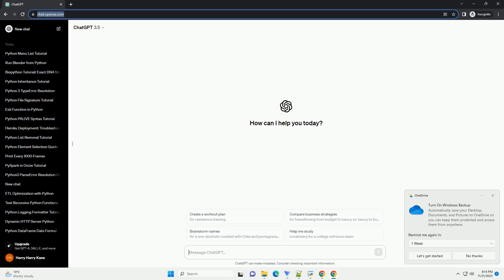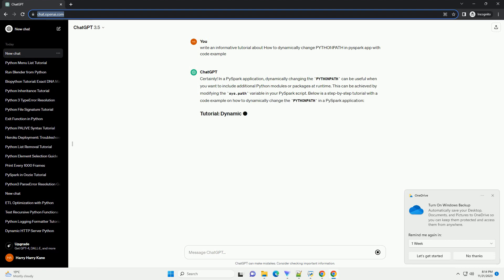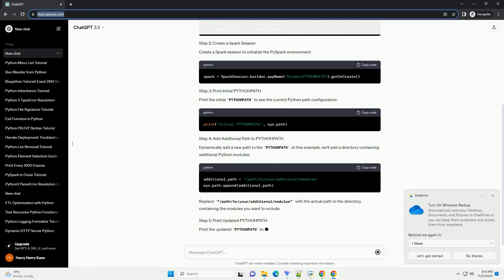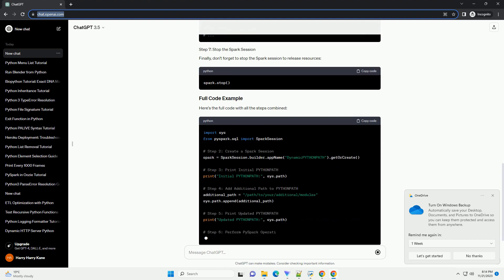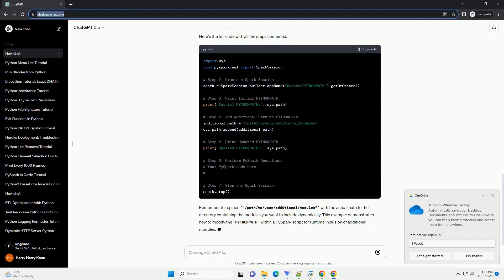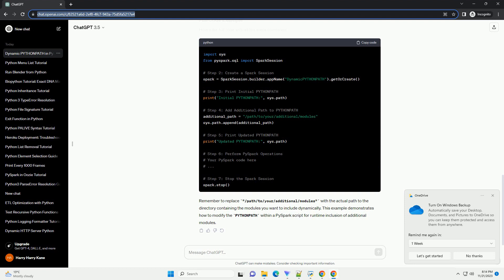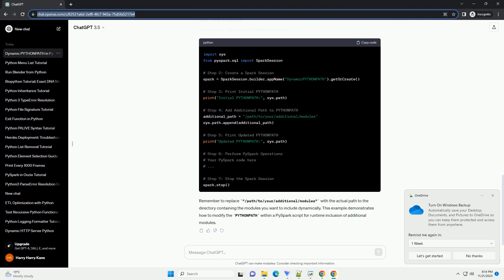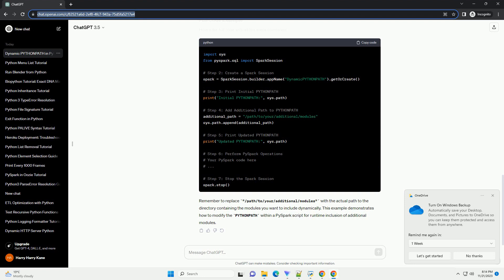How to dynamically change PYTHONPATH in pyspark app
Certainly! In a PySpark application, dynamically changing the PYTHONPATH can be useful when you want to include additional Python modules or packages at runtime. This can be achieved by modifying the sys.path variable in your PySpark script. Below is a step-by-step tutorial with a code example on how to dynamically change the PYTHONPATH in a PySpark application:
In your PySpark script, start by importing the necessary modules:
Create a Spark session to initialize the PySpark environment:
Print the initial PYTHONPATH to see the current Python path configuration:
Dynamically add a new path to the PYTHONPATH. In this example, we'll add a directory containing additional Python modules:
Replace "/path/to/your/additional/modules" with the actual path to the directory containing the modules you want to include.
Print the updated PYTHONPATH to confirm that the additional path has been added:
Now, you can proceed with your PySpark operations using the modified PYTHONPATH. For example:
Finally, don't forget to stop the Spark session to release resources:
Here's the full code with all the steps combined:
Remember to replace "/path/to/your/additional/modules" with the actual path to the directory containing the modules you want to include dynamically. This example demonstrates how to modify the PYTHONPATH within a PySpark script for runtime inclusion of additional modules.
ChatGPT